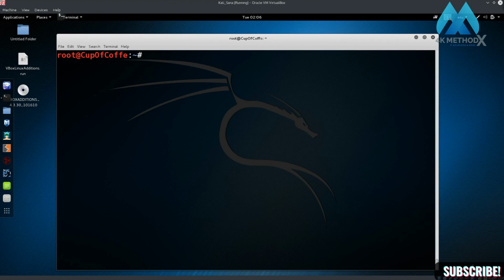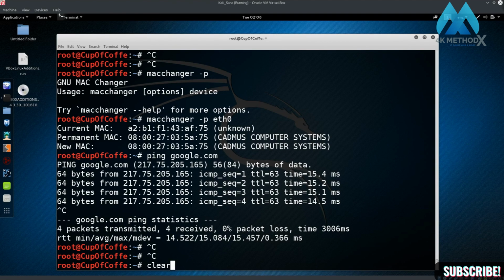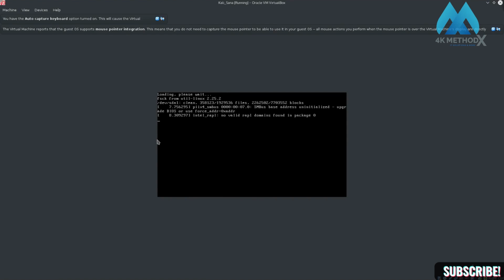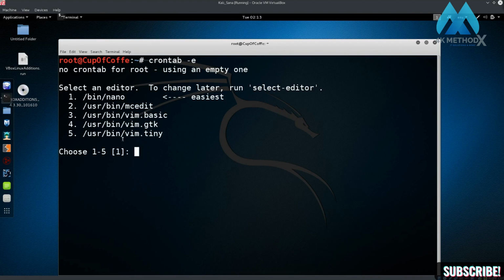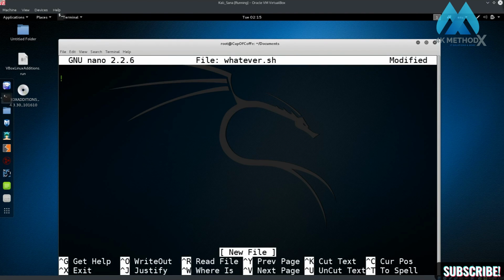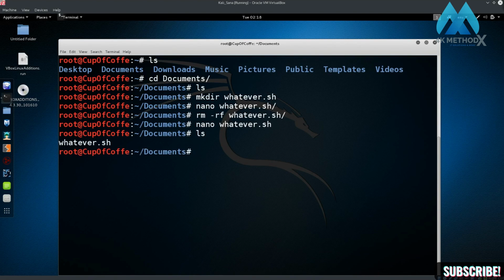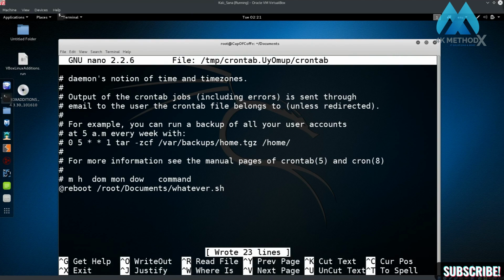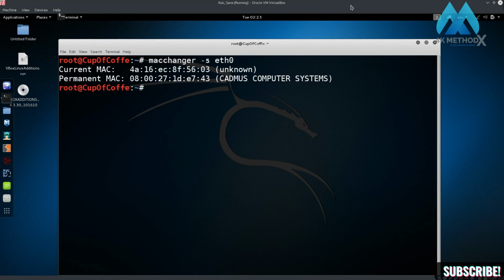Macchanger (Part 2 - Updated): Advanced MAC Address Manipulation #36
MAC address spoofing is a technique used to change the MAC address of a network interface. This can be done for a variety of reasons, such as to bypass MAC address filtering or to hide your identity on a network.

In this tutorial, you will learn how to use macchanger to spoof your MAC address on Linux. You will also learn about the different types of MAC address spoofing and the potential risks associated with using this technique.